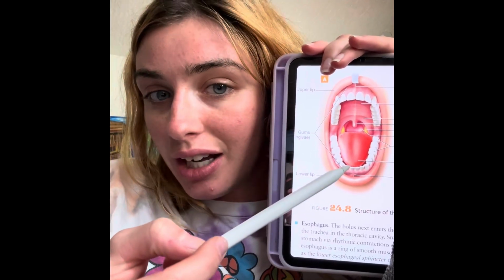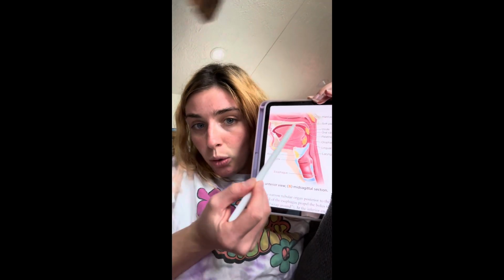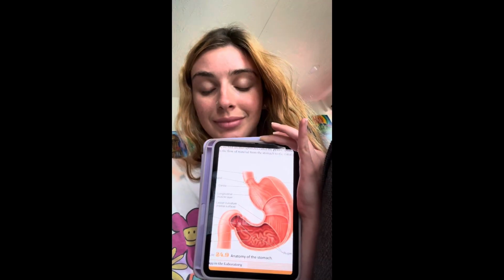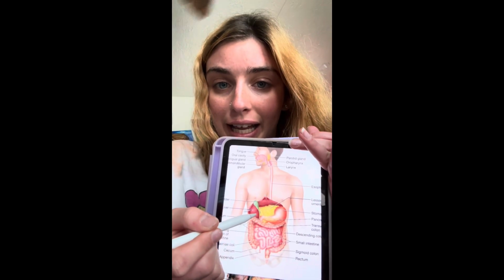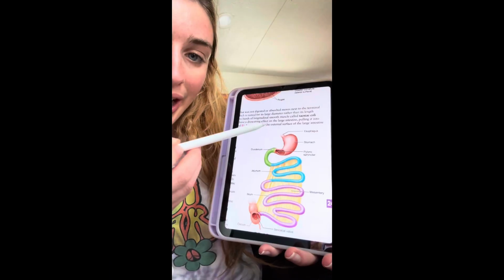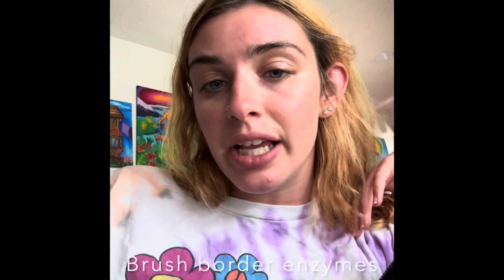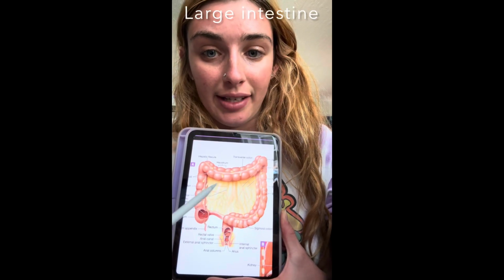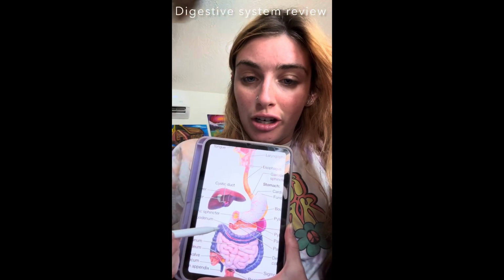EC2 V1 LECTURE